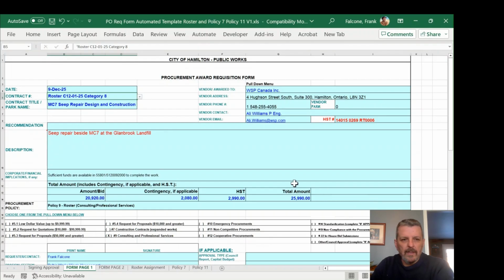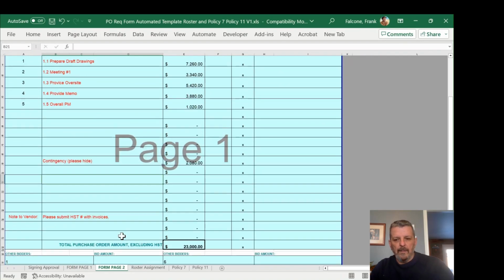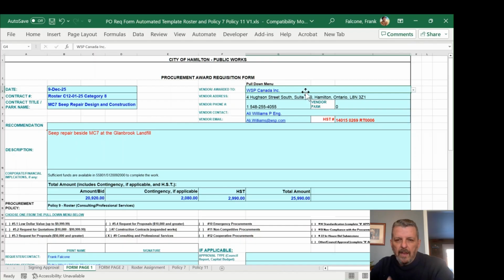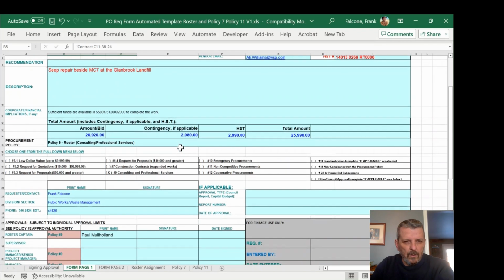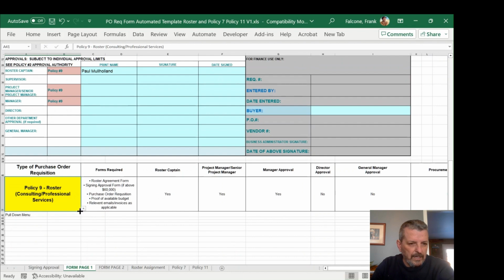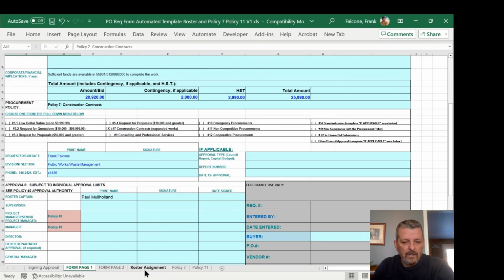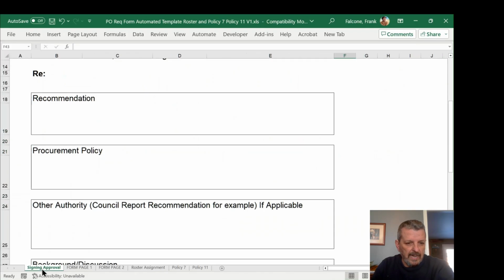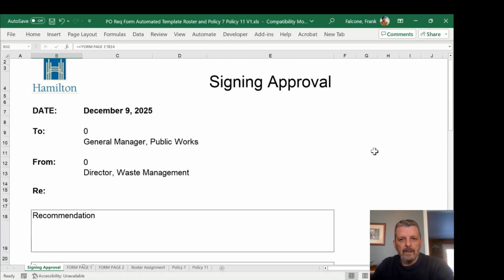PO Req Form Template V1